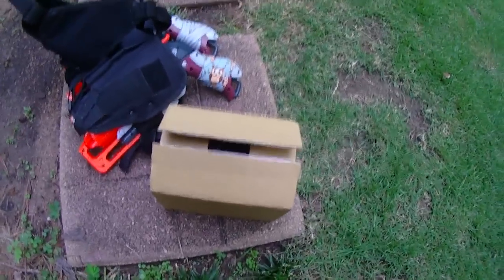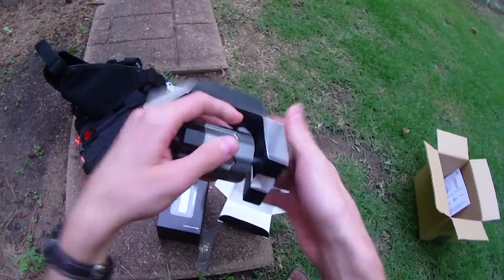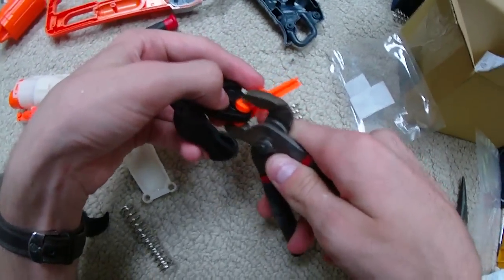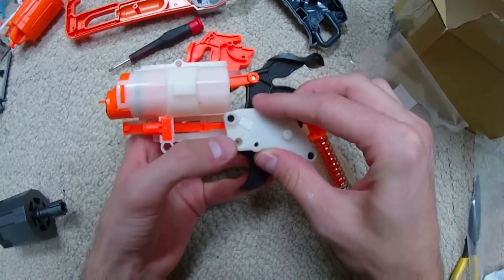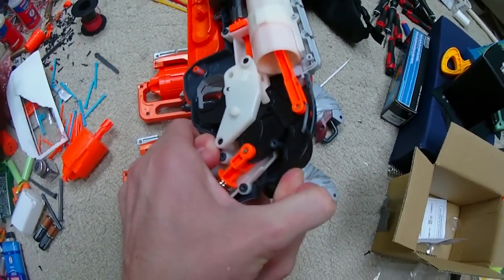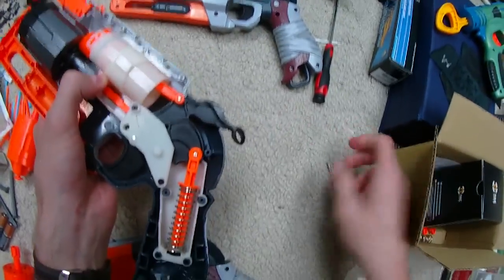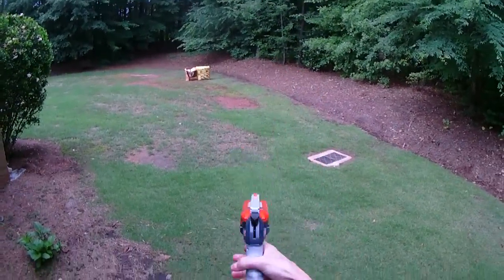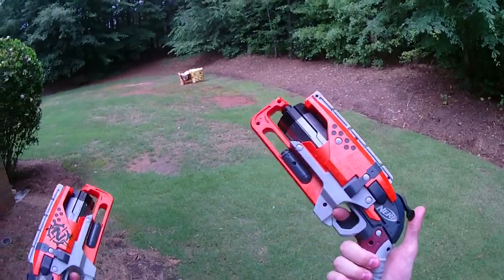A Comprehensive Review of the 6 shot Nerf hammershot Kit by OMW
So even with the small quality control issues, the kit wound up being a  really great looking piece of gear that works really well and that I enjoy using a lot.  If you're also a hammershot fiend, this might be something youd enjoy.